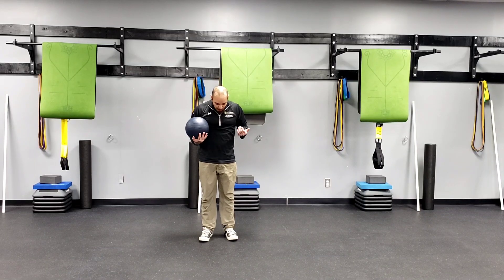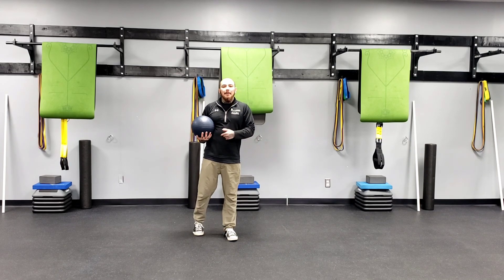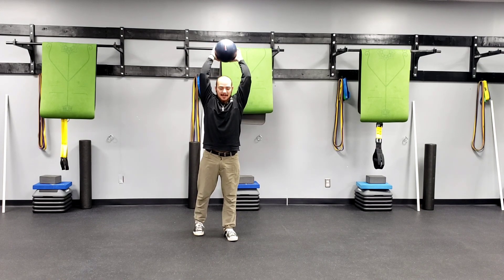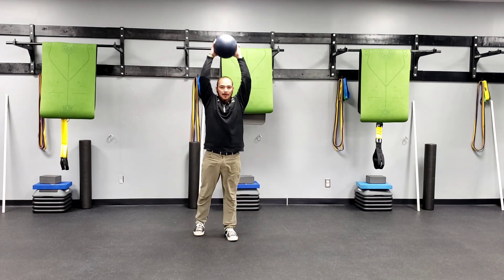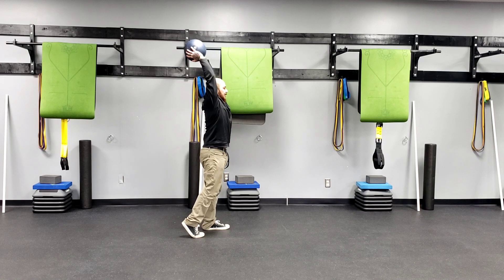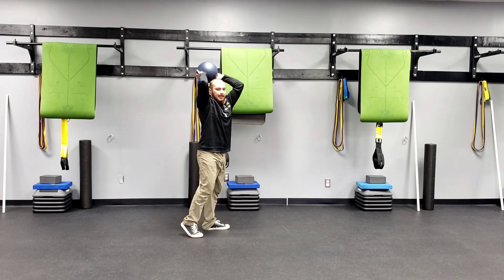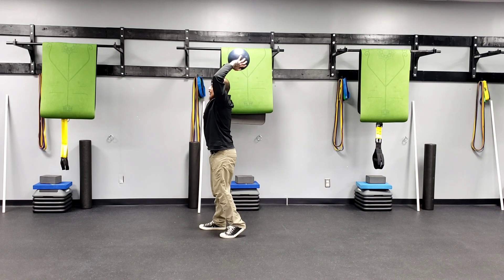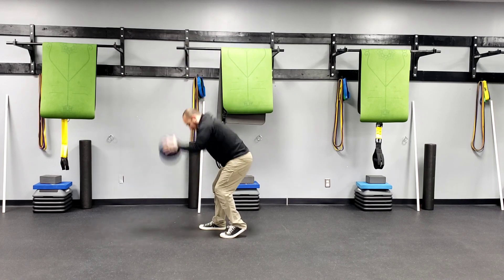Kick Stand Jam Ball Slam